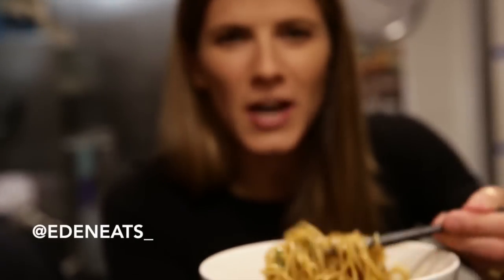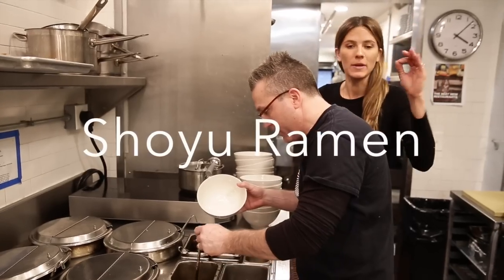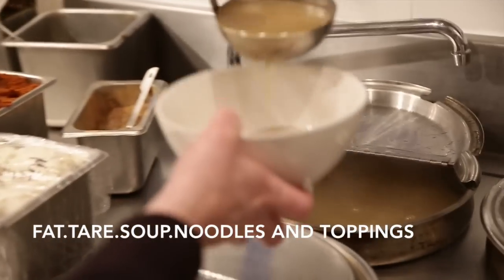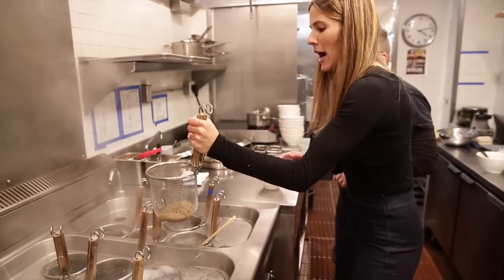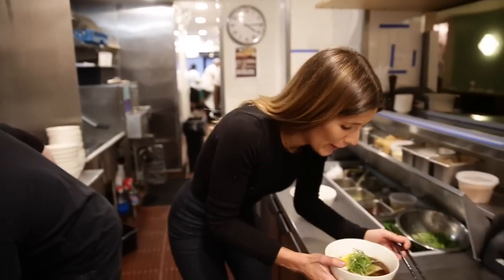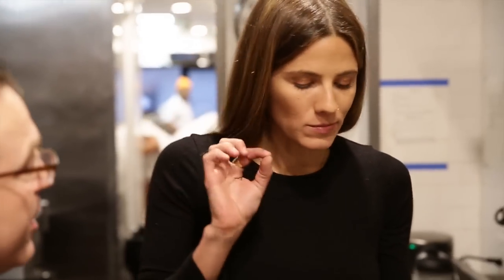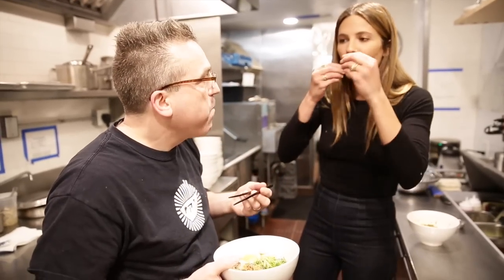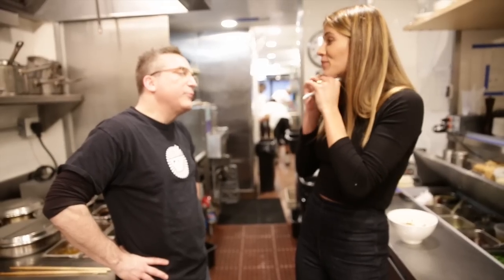Learning to Slurp at Ivan Ramen | Eden Eats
How to slurp, shake and make Ramen in NYC.

EDEN GRINSHPAN IS THE HOST OF TOP CHEF CANADA and THE AUTHOR OF EATING OUT LOUD: BOLD MIDDLE EASTERN FLAVORS FOR ALL DAY EVERY DAY
A graduate from Le Cordon Bleu in London, Eden has a “Grande Diplome” in Pastry and Cuisine. After graduating, she took her love of culinary and travel to India, Israel, and Southeast Asia to learn the culture and cuisines of the countries she explored. While in India, Eden volunteered with an orphanage called Ramanas Garden, where she re-opened a café to raise money and awareness for the orphanage. After returning to NYC, Eden completed a management program at The Institute of Culinary Education.

Soon after, Eden met Samantha Schutz, and together they created Eden Eats, a Cooking Channel show that explored the global culinary food scene. A year later, Eden launched Log On & Eat with Eden Grinshpan on Cooking Channel, where she traveled the country in search of the most adventurous, well-known food bloggers and social media influencers.

In May 2018, Eden partnered with by Chloe Founder Samantha Wasser to open DEZ, a Middle Eastern fast casual restaurant in NYC that featured a menu inspired by Eden’s Israeli heritage and travels.

Eden released her first cookbook, EATING OUT LOUD with Clarkson Potter, September 1, 2020.

Eden lives in Brooklyn with her husband, Ido, her 4 year old daughter, Ayv and her newborn, Romi.